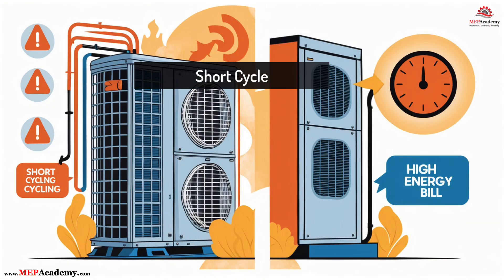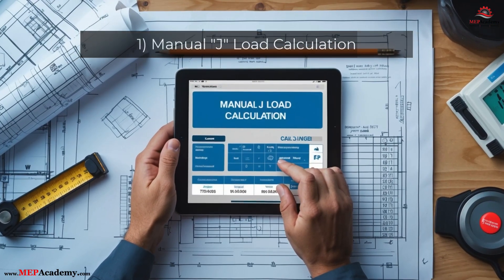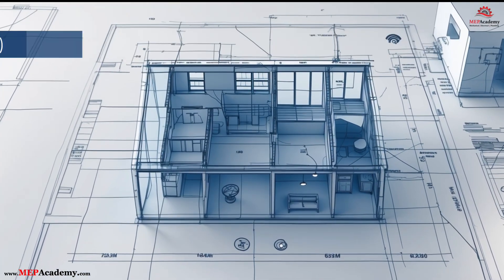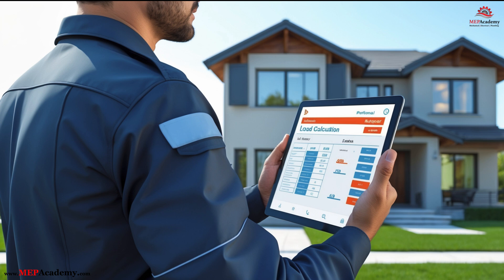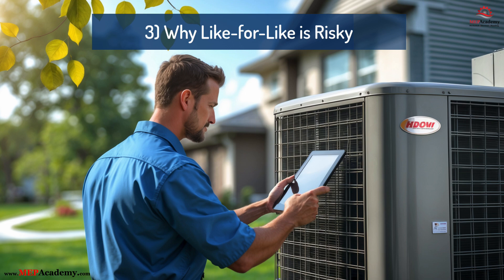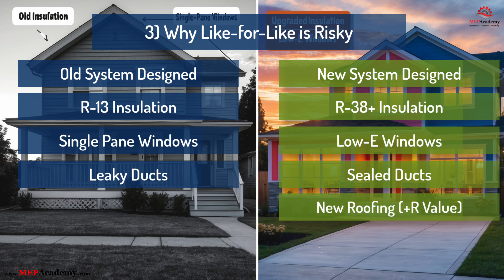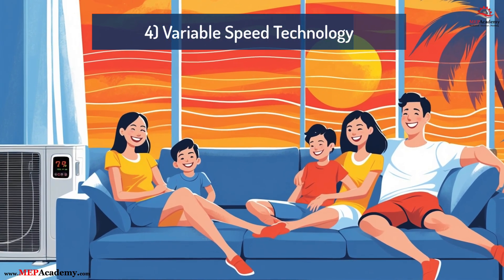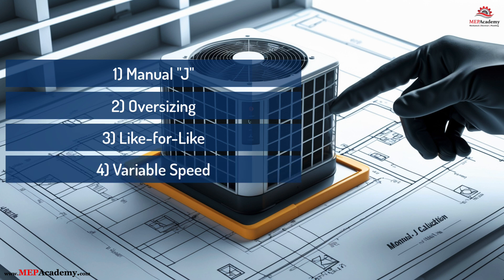Proper Heat Pump Sizing for Summer Cooling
Getting heat pump sizing right isn’t just about comfort — it’s about energy efficiency, customer satisfaction, and protecting your reputation as an HVAC professional. In this video, we walk you through the four essential lessons every HVAC contractor and technician must know when sizing heat pumps for summer cooling.

👉 Here’s what you’ll learn:

Why Manual J load calculations are non-negotiable — square footage alone won’t cut it.
How oversizing can lead to humidity problems, short cycling, and system failure.
Why like-for-like replacements are risky, and how to properly assess evolving home loads.
How variable-speed heat pumps, when sized correctly, deliver optimal comfort and efficiency.
We also cover real-world tips for calculating loads based on insulation, window orientation, air infiltration, occupancy, and internal heat gains — ensuring your installs perform exactly as designed.

✅ Whether you’re installing, replacing, or upgrading systems, precision sizing is the key to success.

👍 Like this video if you want more content focused on professional HVAC system design and installation.